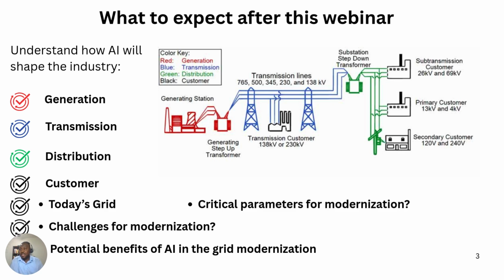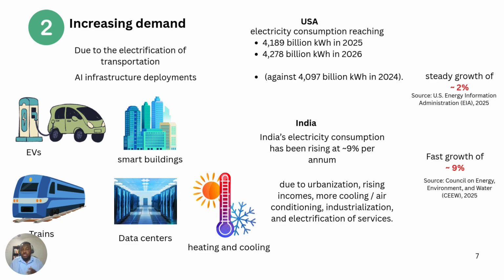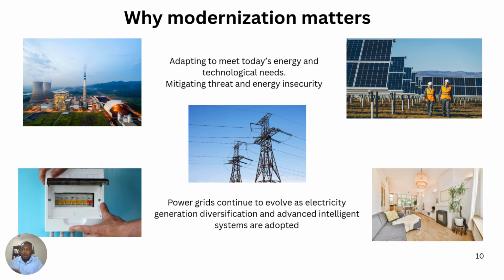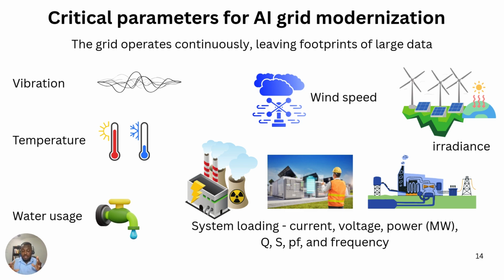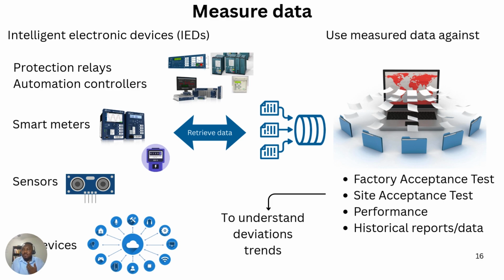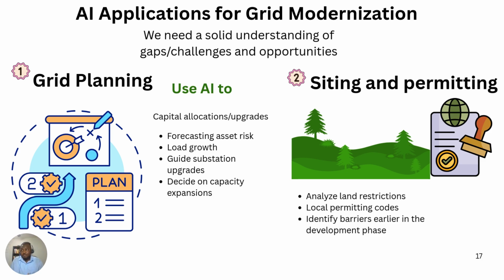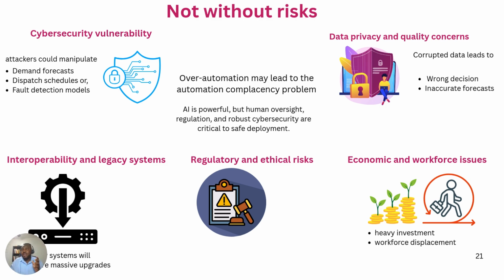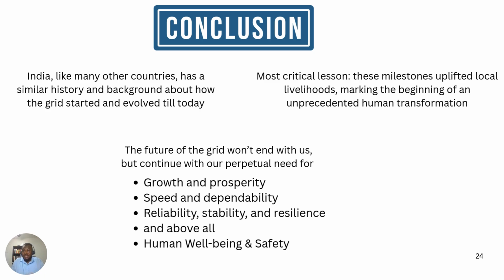How to use AI for Power Grid Modernization, full video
Artificial intelligence ai tools have enormous potential to help electric grid modernization. Some important benefits are grid planning, facilitating project siting and permitting processes, operations and maintenance, and grid resiliency.

What do you think about AI in power systems data privacy?
Leave your feedback in the comment section.